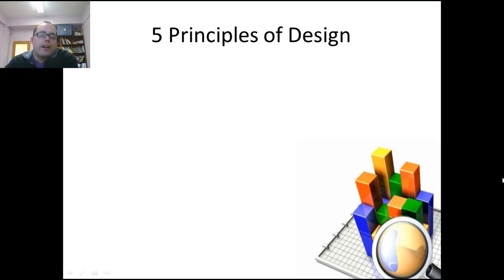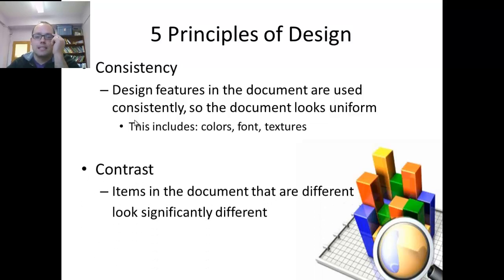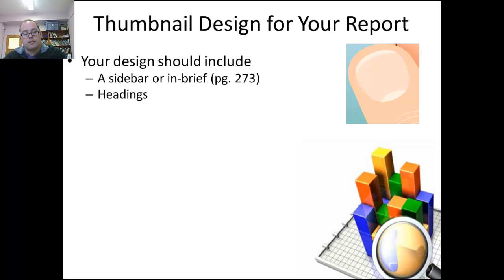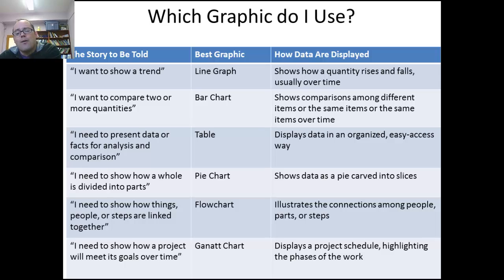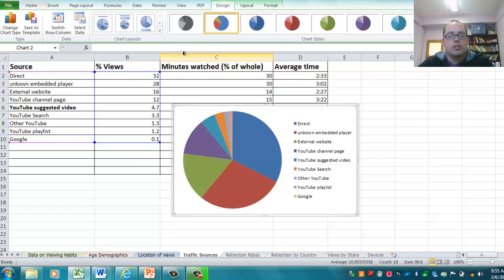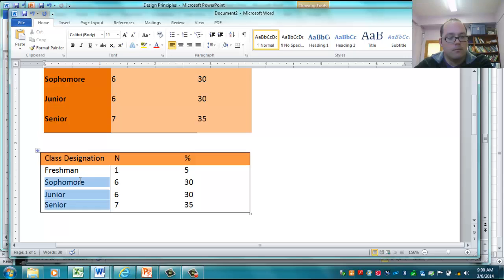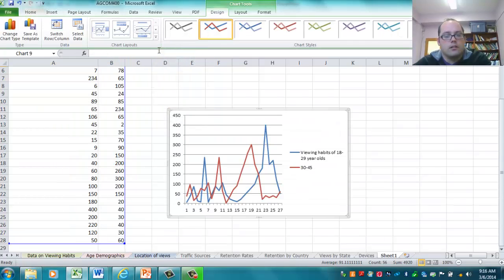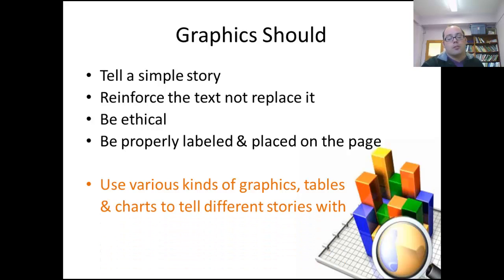Design Principles for Analytical Reports